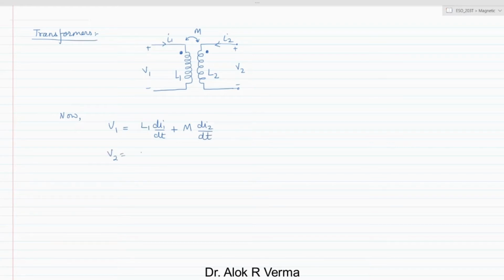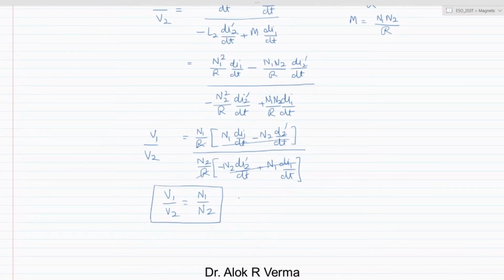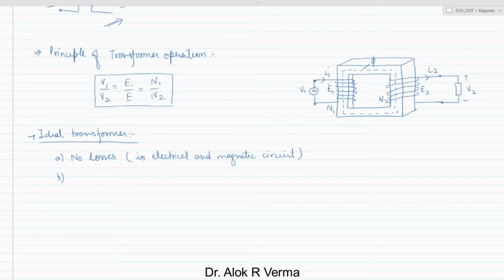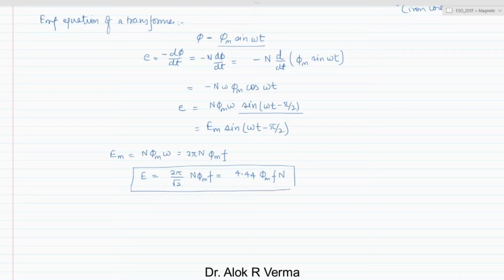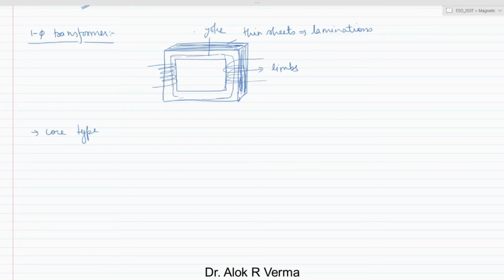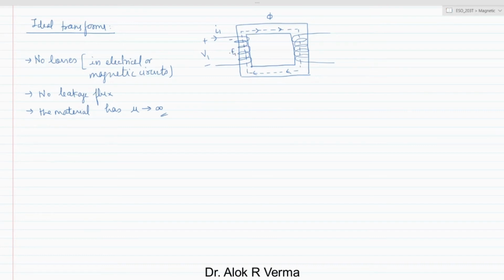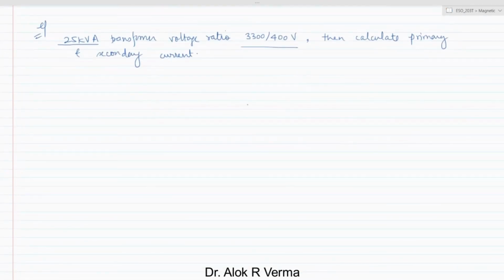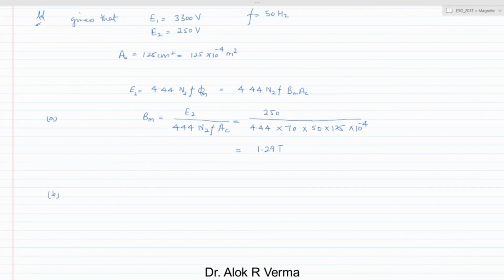Lecture-18ntroduction to Electrical Engineering